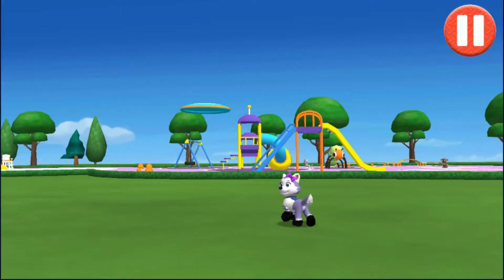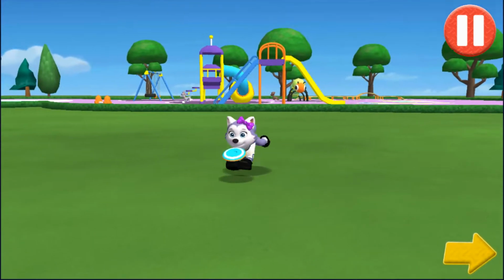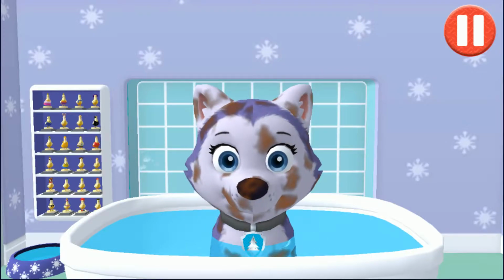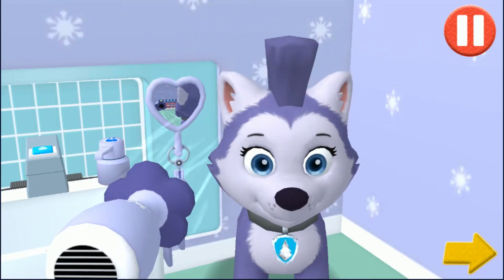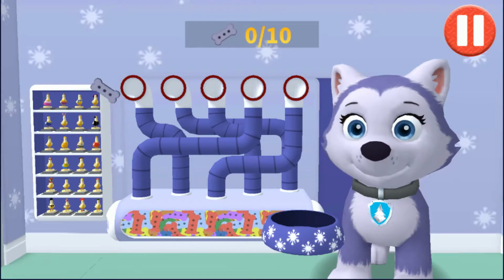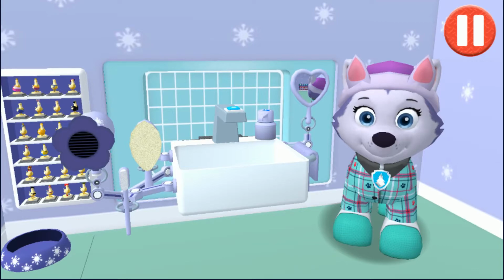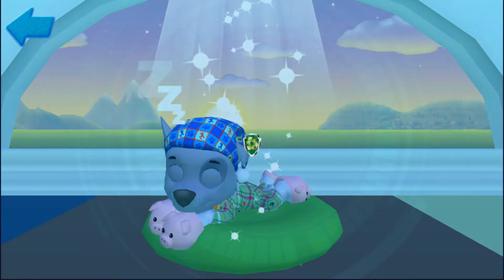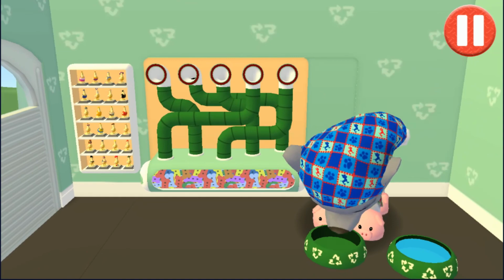Paw Patrol A Day in Adventure Bay Everist Pups Daily Life - Fun Pet Kids Games Part 126